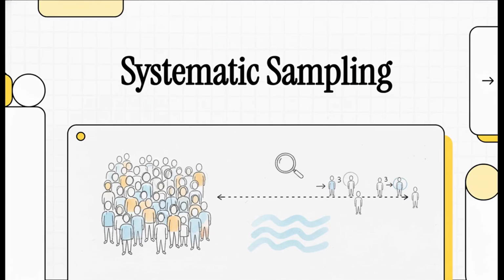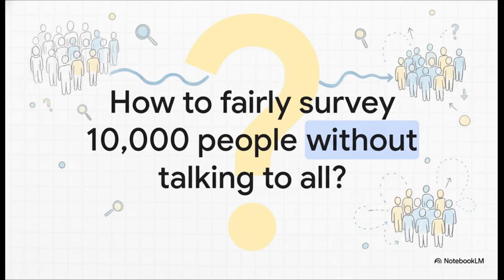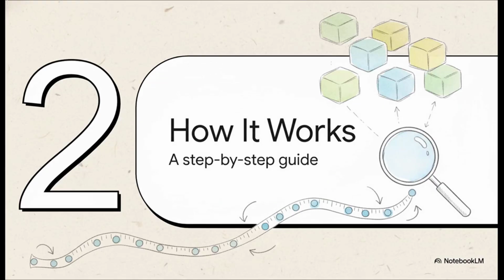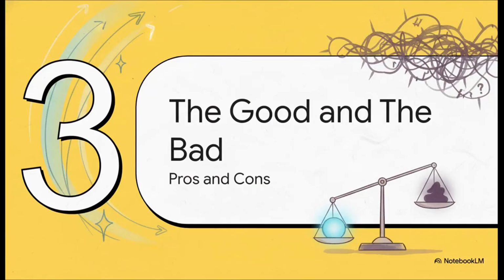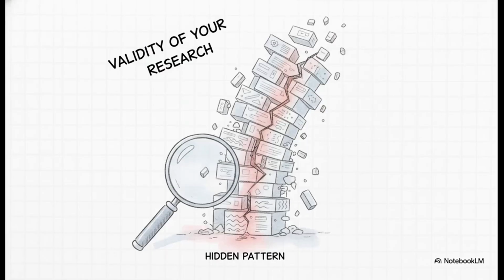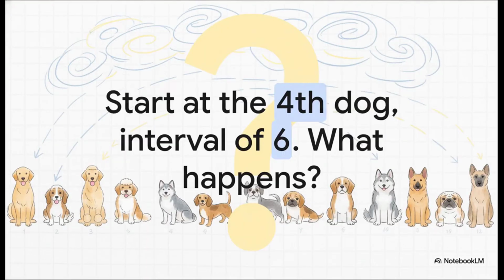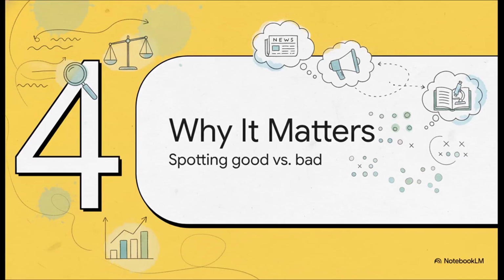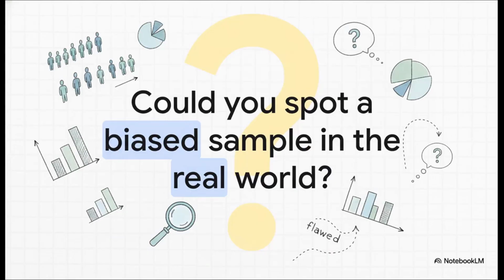Systematic Sampling: What It Is, Pros and Cons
Welcome to our deep dive into systematic sampling! In this video, we explore what systematic sampling is and how it compares to traditional random sampling. Systematic sampling is a research method where samples are selected from a larger population at fixed intervals, such as picking every "nth" member
1
2
. This method is highly popular with researchers because it is simpler, more straightforward, and easy to execute
2
We will break down the key pros and cons of using this approach. Some of the major advantages include its low risk factor, the elimination of clustered selection (a phenomenon where randomly chosen samples end up uncommonly close together), and the high degree of control and process it provides researchers
4
5
. It is a particularly effective strategy for studies or surveys operating under tight budget constraints
4
However, there are also significant drawbacks to consider. Systematic sampling requires that the size of the overall population is known or can be reasonably approximated to determine your starting point and interval
1
6
. It also requires the population to have a natural degree of randomness; if a standardized pattern exists, you risk over-representing or under-representing particular traits
3
6
. Finally, we cover the risk of data manipulation, as researchers could theoretically construct their intervals to skew the data and increase the likelihood of a targeted outcome
1
7